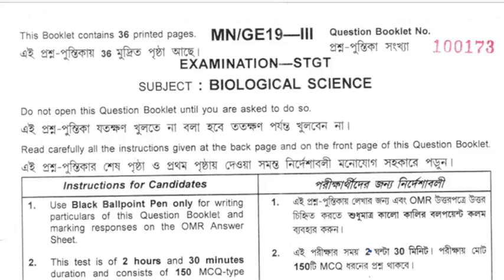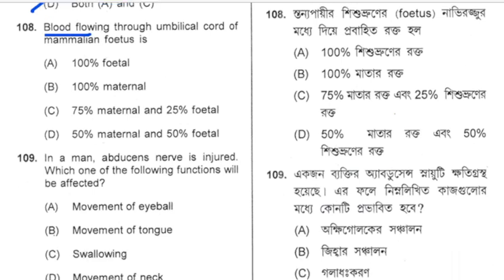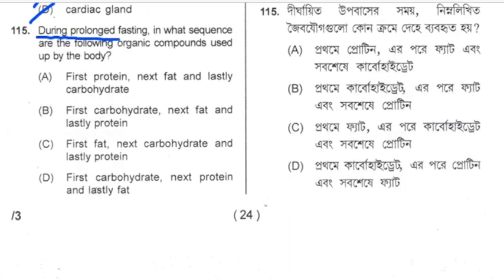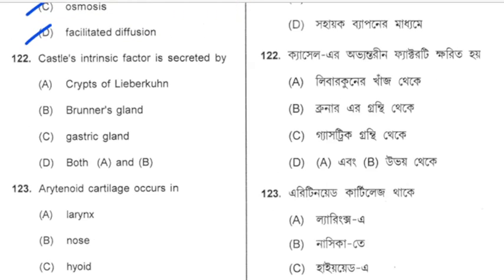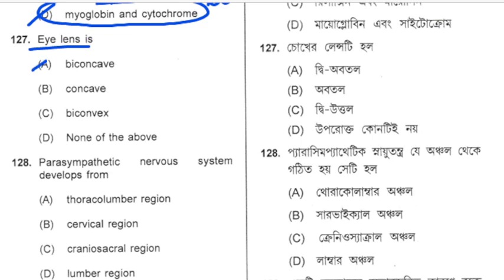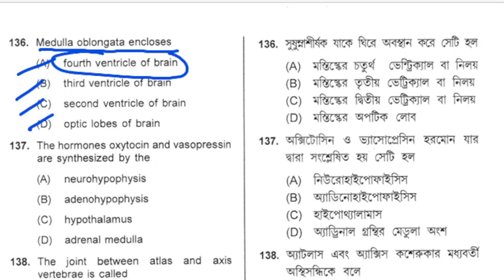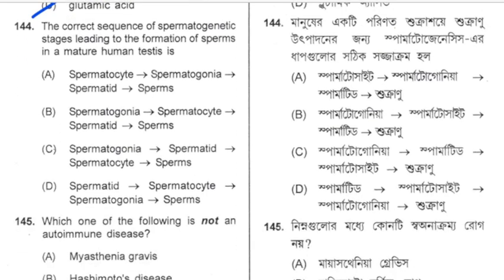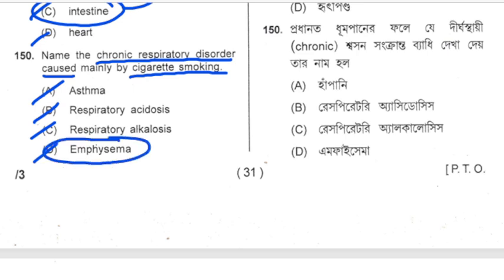TRBT STGT 2019 | Biological Science Group-C Physiology | Previous Year Question Paper Solution NSRE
📚 Hello Future Teachers & Biology Aspirants!
In this session by NSRE (Natural Science Research and Education), we cover the TRBT STGT 2019 Previous Year Question Paper (Biological Science – Group C: Physiology) with detailed solutions and explanations.

If you are preparing for TRBT STGT 2025 or STPGT, this video will be a game-changer in your preparation. We have solved each question with concept clarity, making it easier to revise important Physiology concepts quickly.

✔️ Complete TRBT STGT 2019 Physiology PYQ Paper (Group C)
✔️ Coverage of key Physiology topics:
🔹 Circulation & Respiration
🔹 Digestion & Absorption
🔹 Excretion & Osmoregulation
🔹 Nervous System & Sense Organs
🔹 Reproductive Physiology
🔹 Endocrine Regulation
✔️ NSRE Method – Learn, Revise & Apply with clarity

🔹 Authentic previous year paper with answers
🔹 Helps you identify most repeated concepts & trends
🔹 Boosts accuracy, confidence & exam speed
🔹 Ideal for self-study & revision
🔹 Prepares you smartly for TRBT STGT/STPGT Biological Science exams

🔸 TRBT STGT 2025 Aspirants (Biological Science – Physiology)
🔸 TRBT STPGT Candidates
🔸 Students preparing for GT/PGT Biology & Teaching Exams
🔸 Learners who want clear concept-building in Physiology

👍 Like the video if it helps your preparation
💬 Drop your doubts in the comments – we’ll solve them in upcoming videos
✅ TRBT STGT/STPGT PYQs
✅ Mock Tests & Practice Sessions
✅ Strategy & Revision Tips